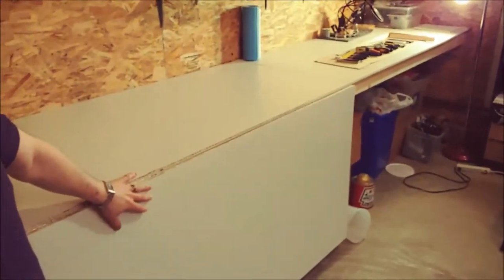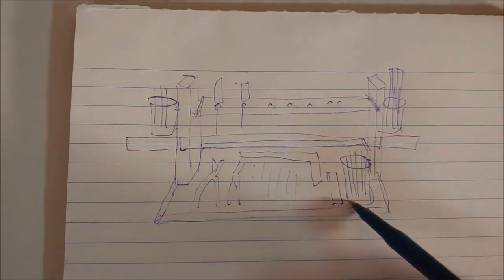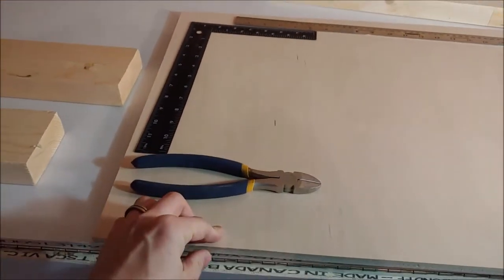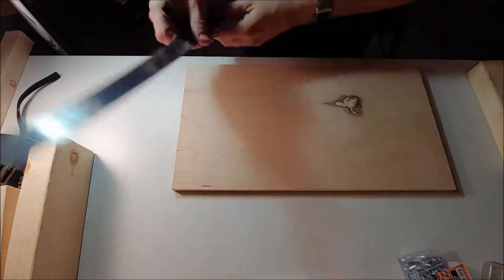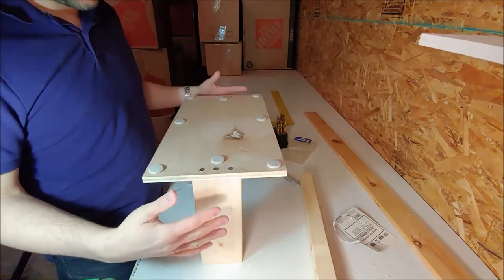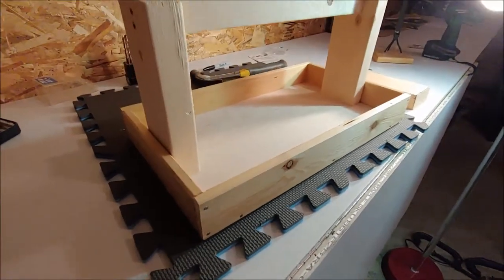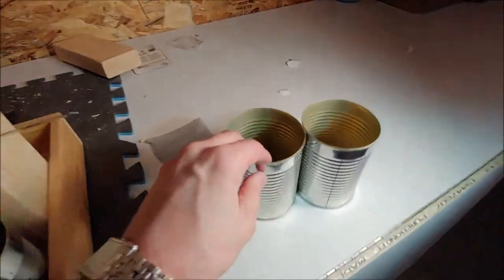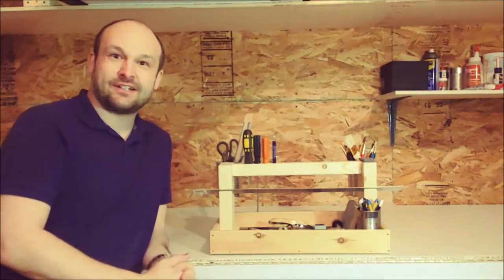Home-Made Tool Caddy for my cosplay tools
After completing my workbench, I wanted to protect it as much as possible from tools sliding around, so I created this little caddy (with padded feet) to hold everything while I'm working.